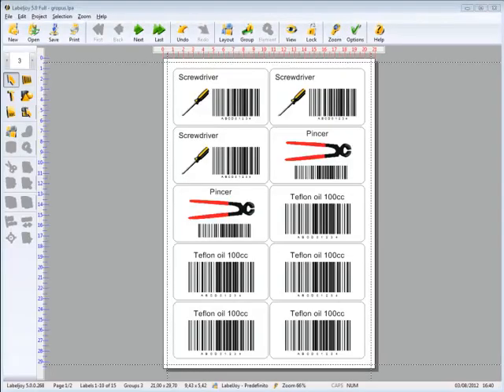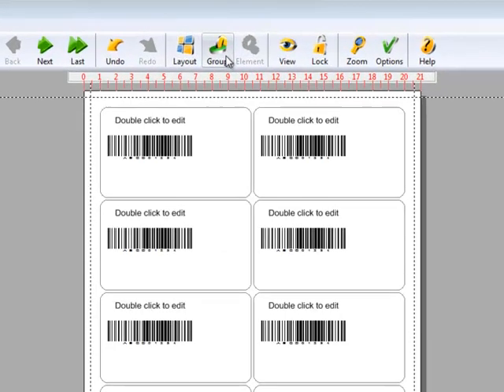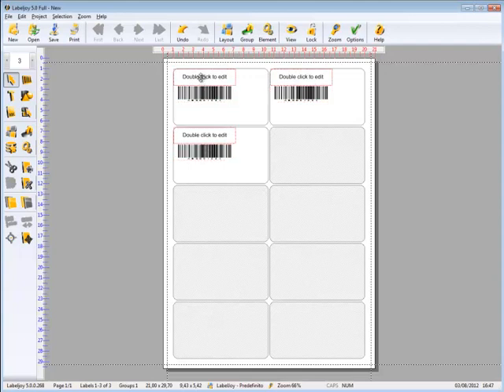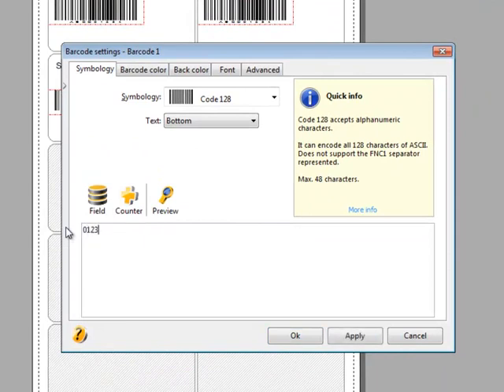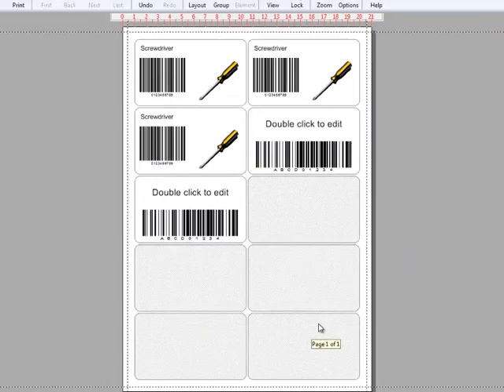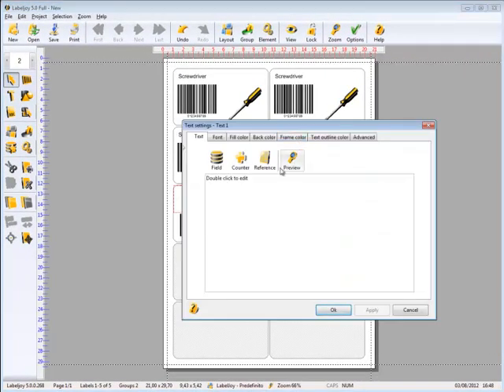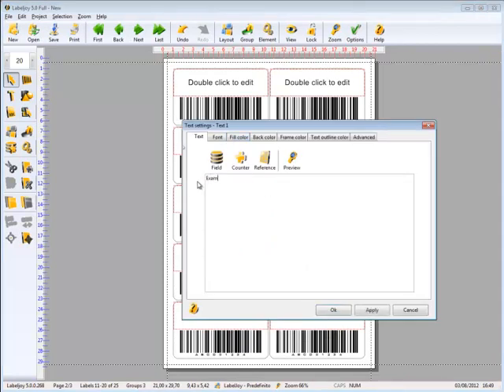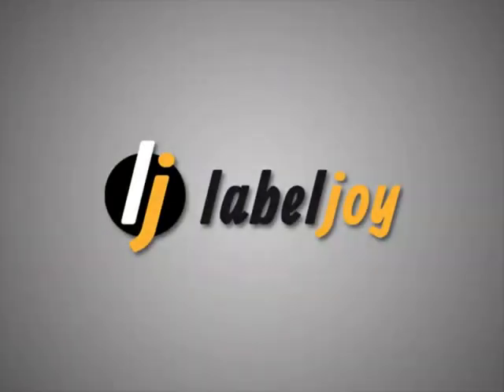How to print different labels on the same sheet | Labeljoy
How to create and print labels with different contents on the same sheet.
To do this we'll learn how to use groups in Labeljoy.